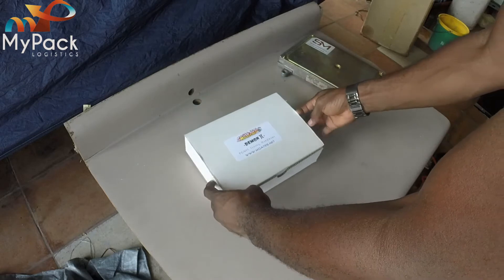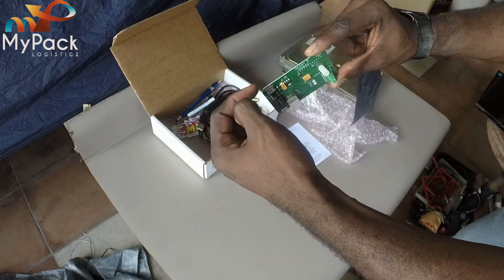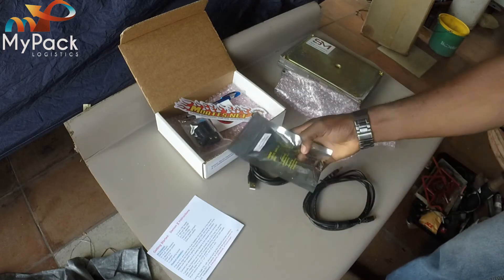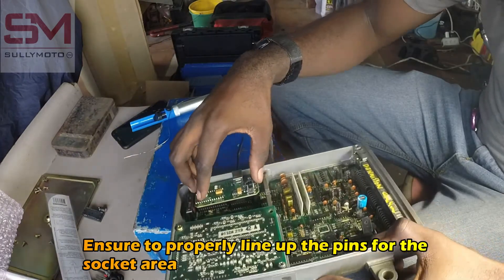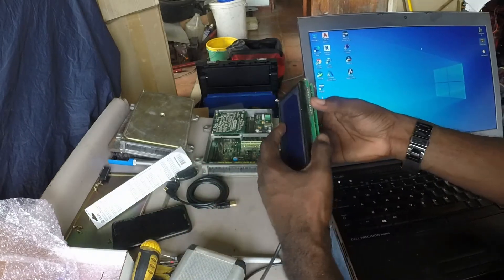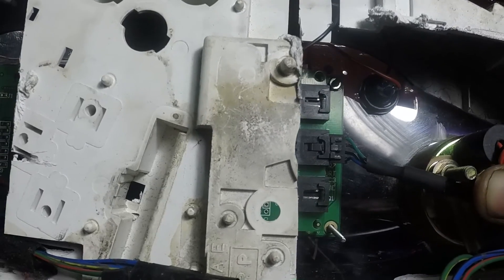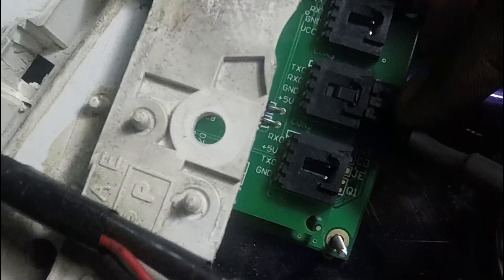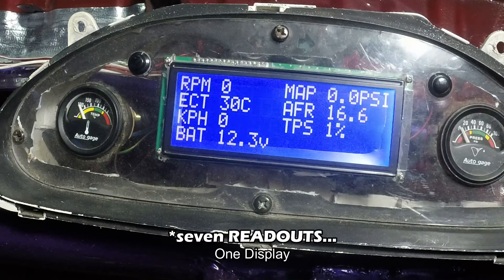PROJECT CHARONDA EP 18: Demon 2, Neptune RTP & TunerView 2 Install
We install a Neptune RTP board and TunerView 2 display